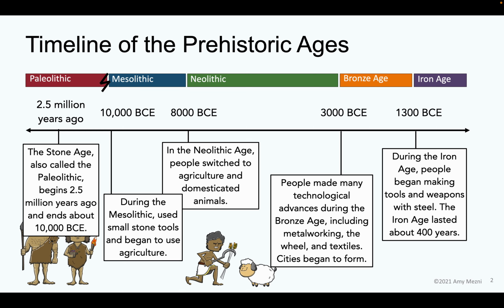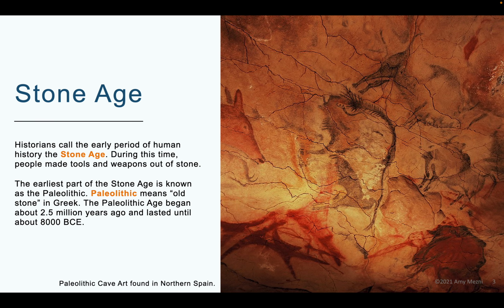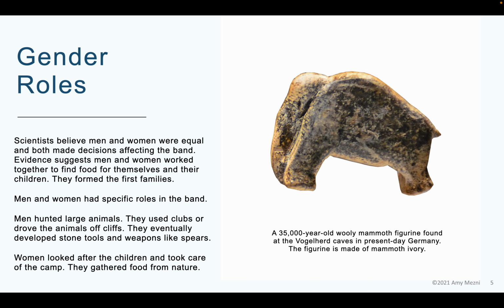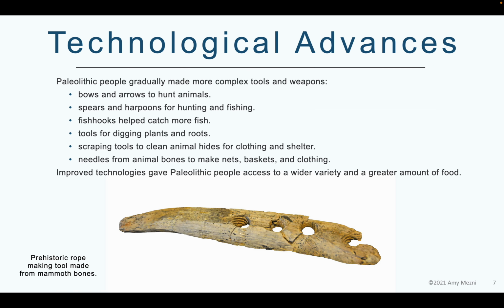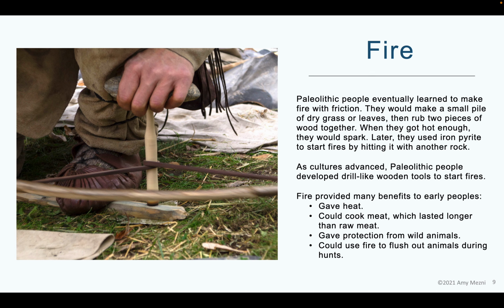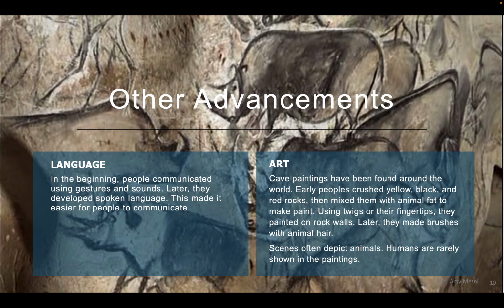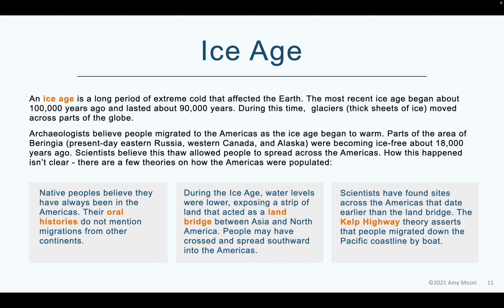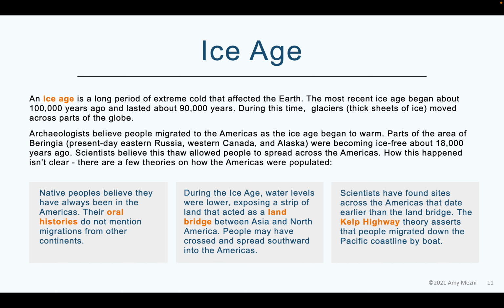Early Humans during the Paleolithic Age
This is an overview of information related to the early humans of the Paleolithic age.